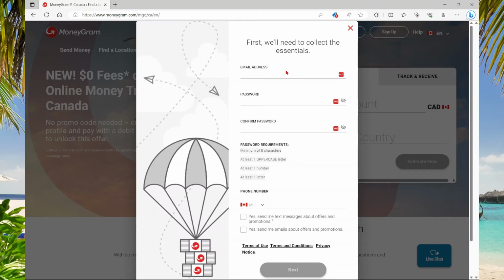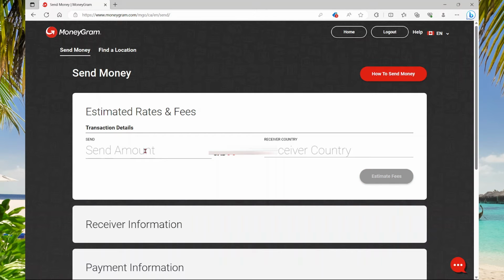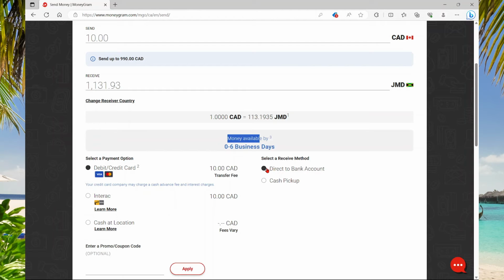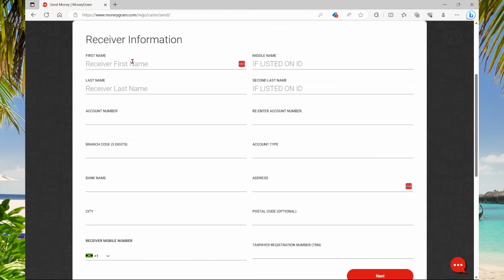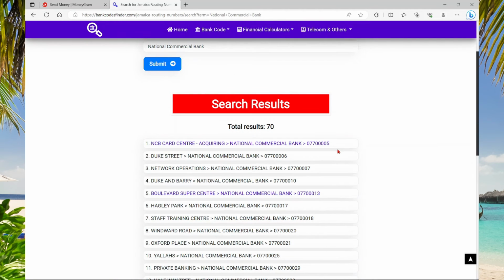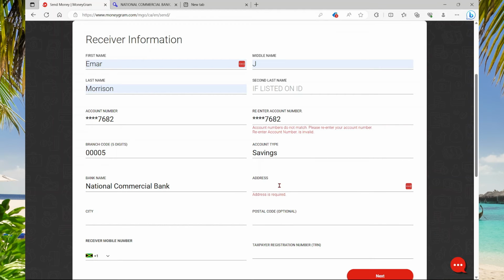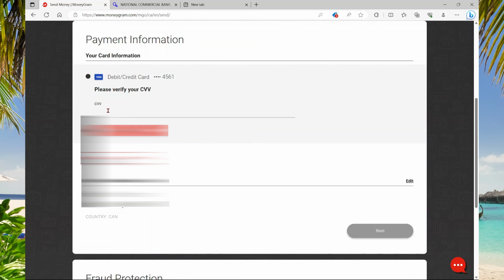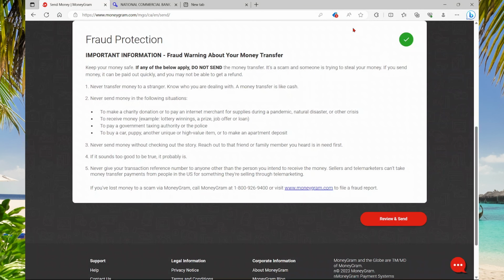How to Use MoneyGram Money Transfer to Send Money Worldwide